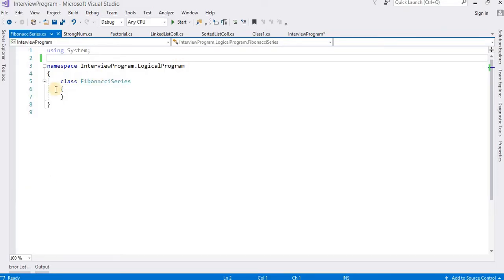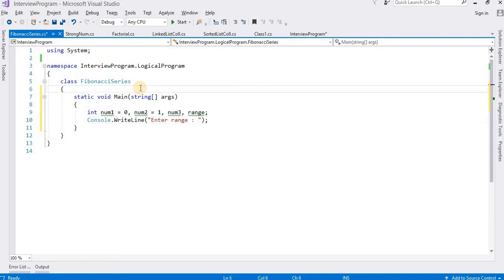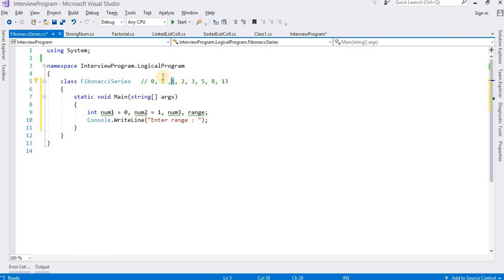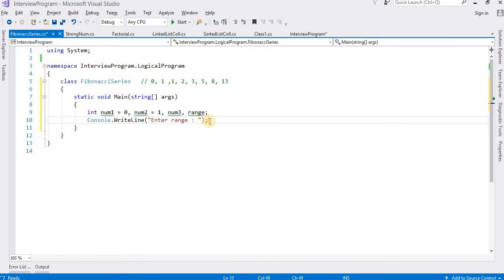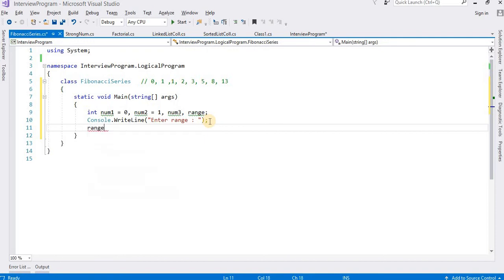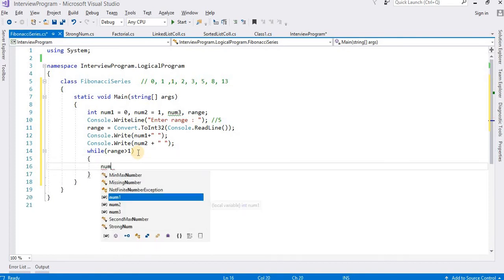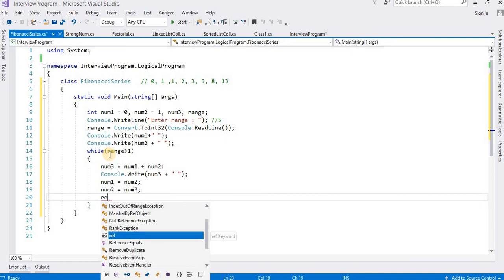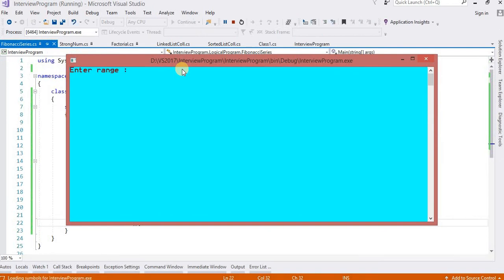Fibonacci Series Program in C#.Net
Hello Friends In this video we will learn how to print Fibonacci series to the given range in C#.Net